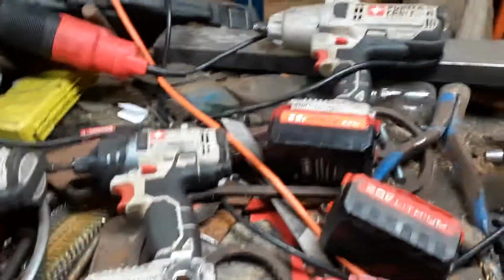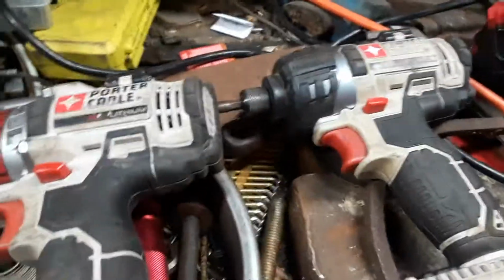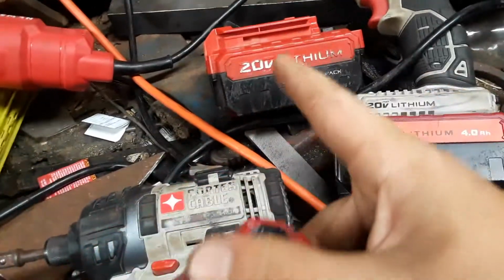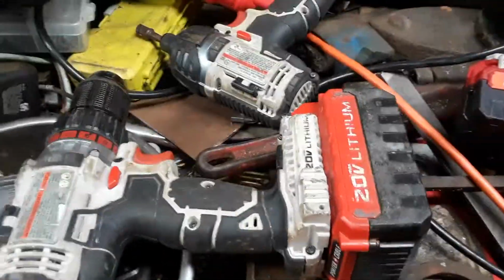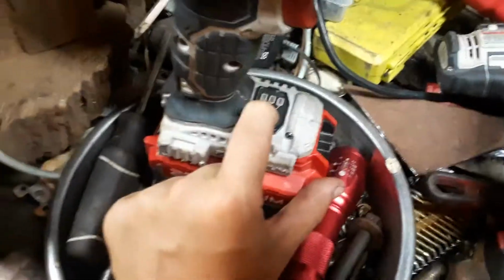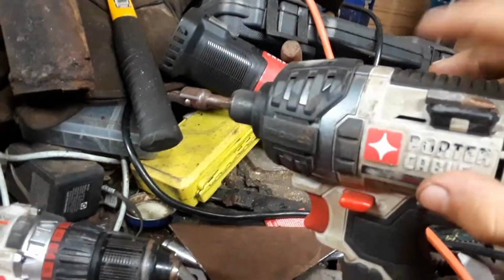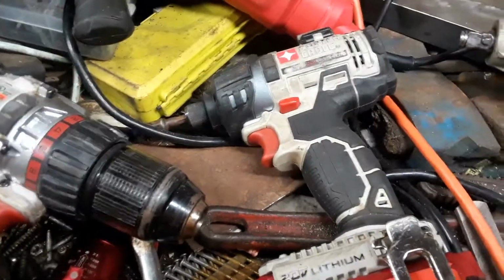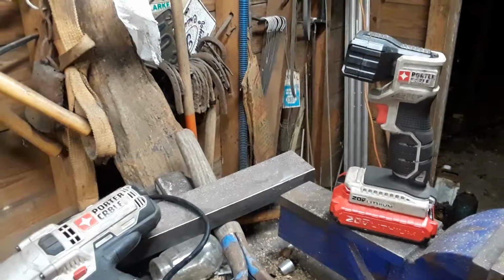Porter Cable Cordless Tools